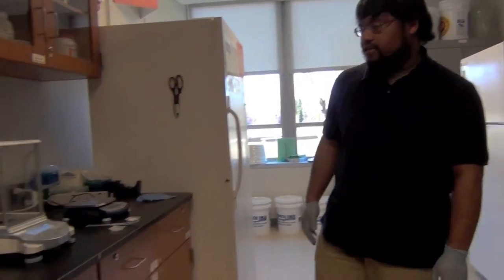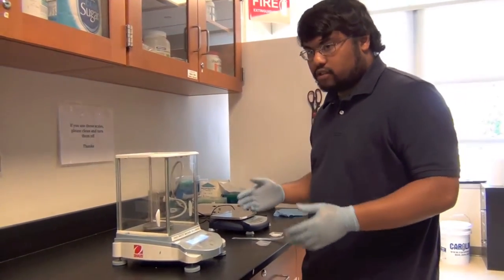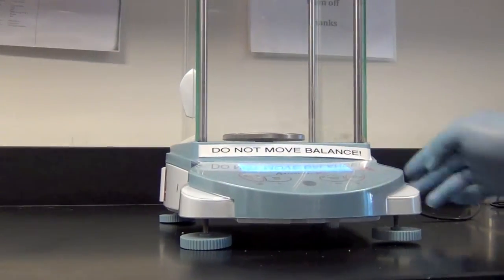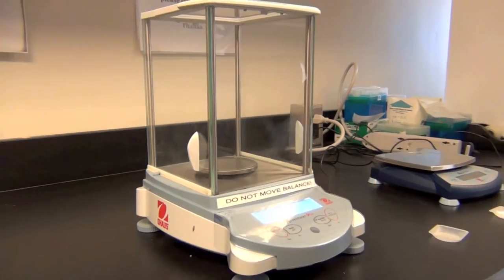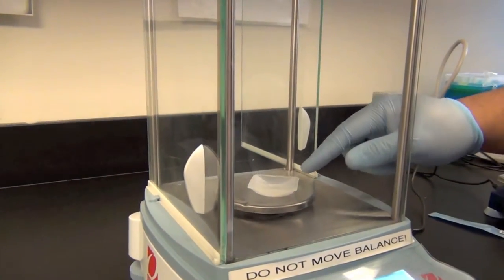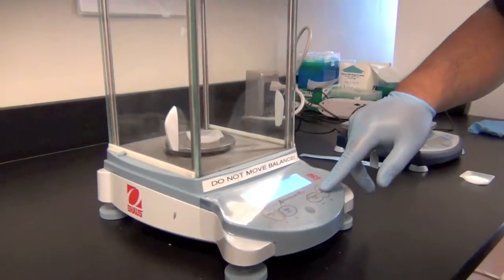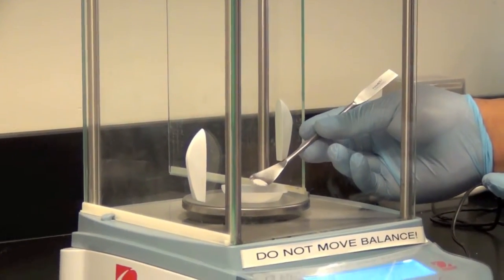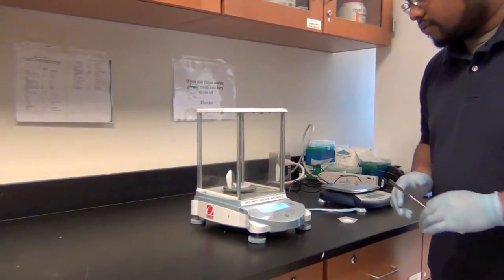Analytical balance instructional video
Brandon Ortega demonstrating how to use the analytical balance.